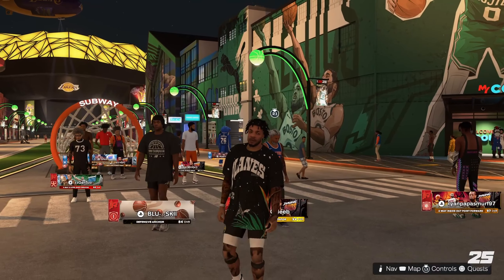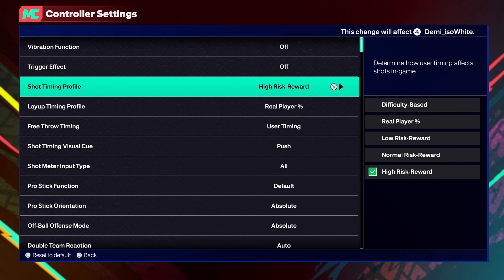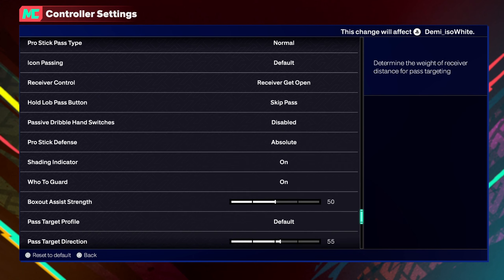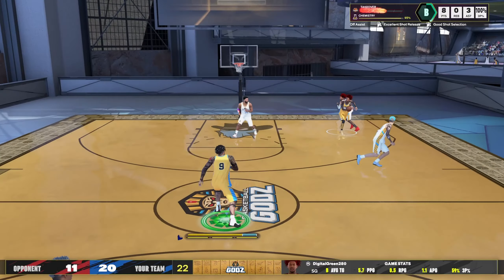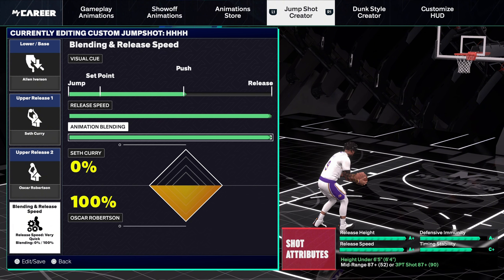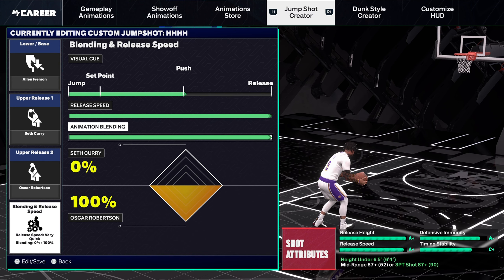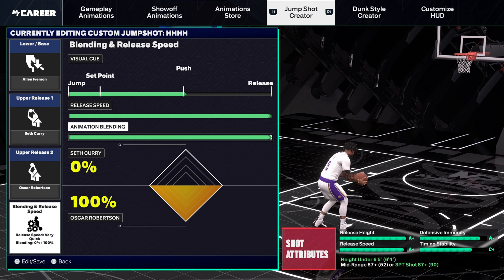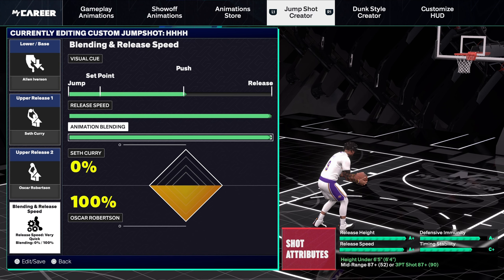IF YOU STILL CANT GREEN SHOTS..WATCH THIS! 🎯😳 Best Jumpshot for SMALL & TALL Guards in NBA 2K25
This jumpshot is the best for all both tall and small guards! my new 6'4 iso point guard build has been greening shots nonstop since i have changed my jumpshot to this! my 6'6 guard build has been using this jumpshot but with isiah collier base instead. Only need a 87 three point or 87 mid range to get the base for allen iverson. my new Best controller settings has been working great for me too! 🔥

if you like nba2K and Cod fortnite gaming vids/livestreams! hit that SUB✅

/ iKwhite Live

📸FOLLOW MY NEW SOCIALS GANG!

IF STILL CANT GREEN SHOTS..WATCH THIS! 🎯😳 Best Jumpshot for SMALL & TALL Guards in NBA 2K25